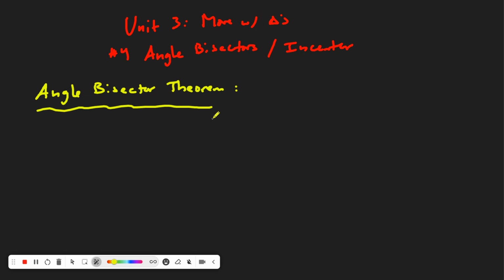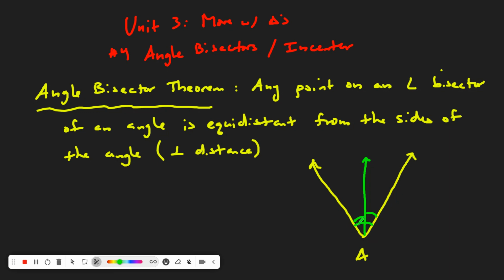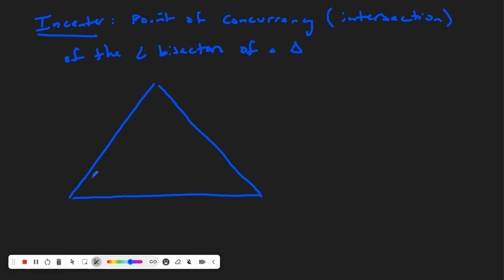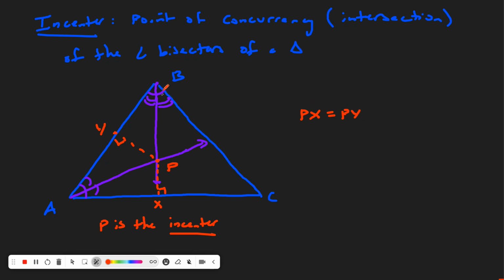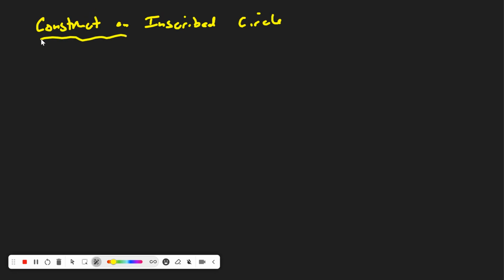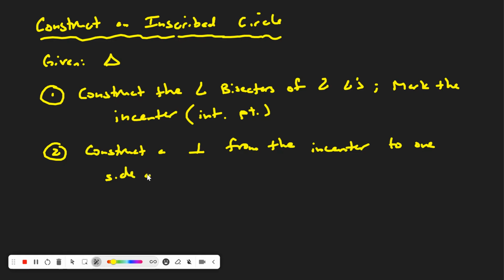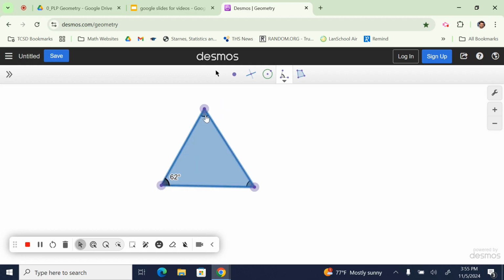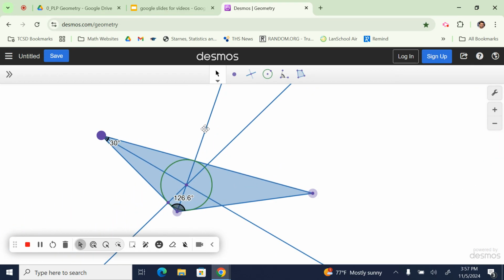PLP Geo Unit 3 #4 Angle Bisectors/Incenter